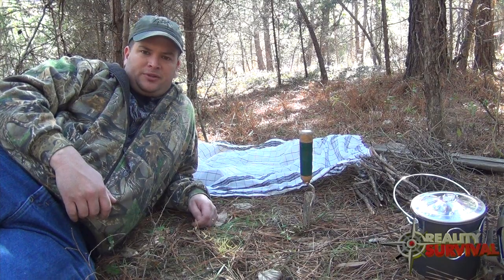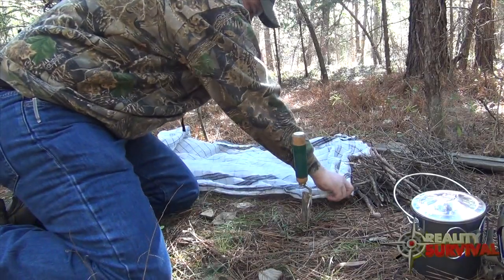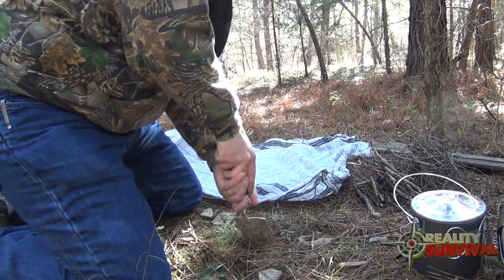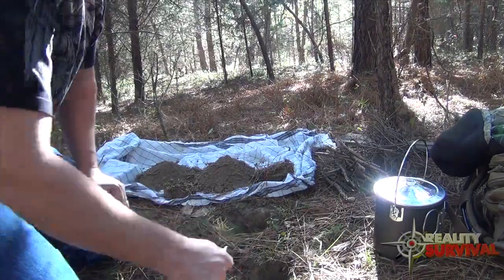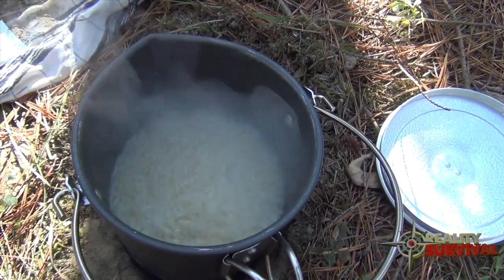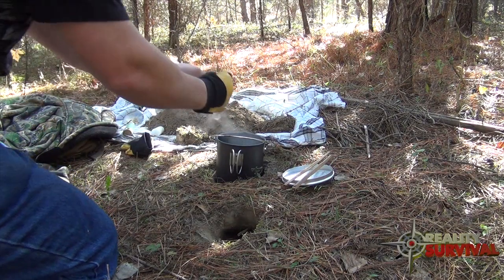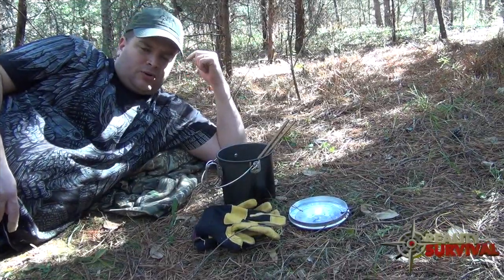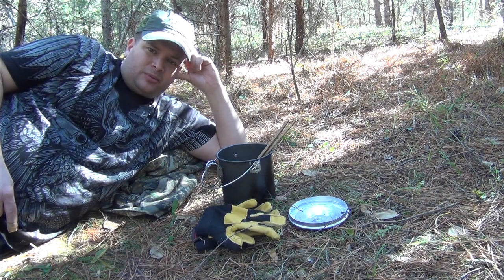How To Make A Dakota Hole Fire